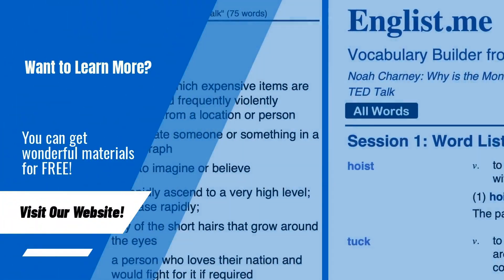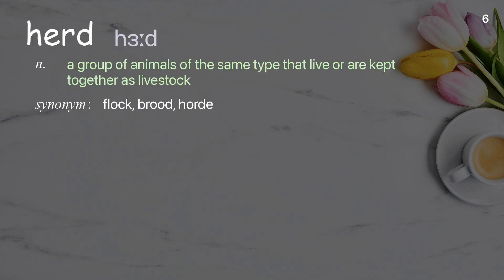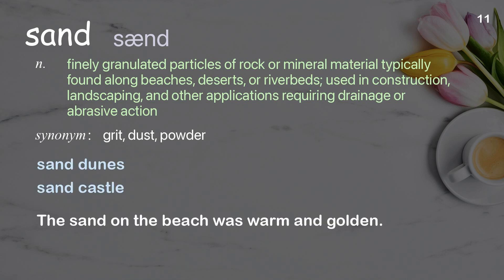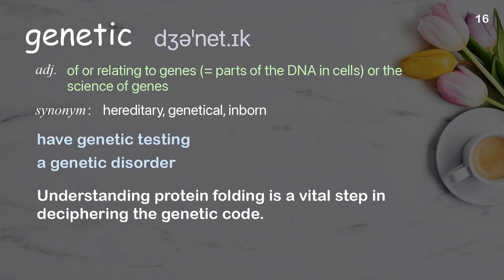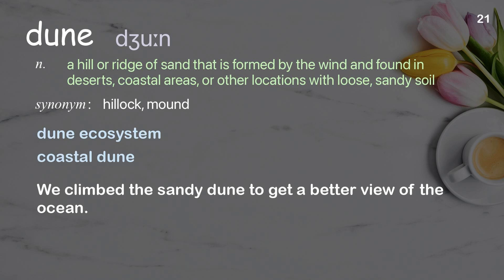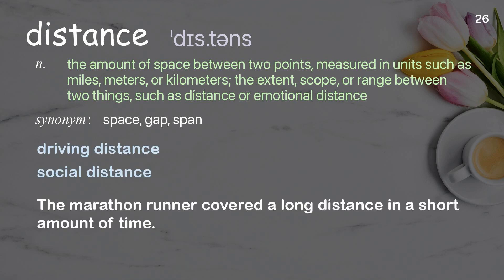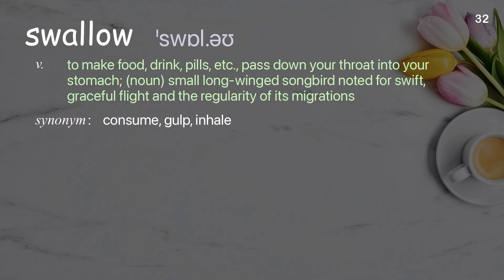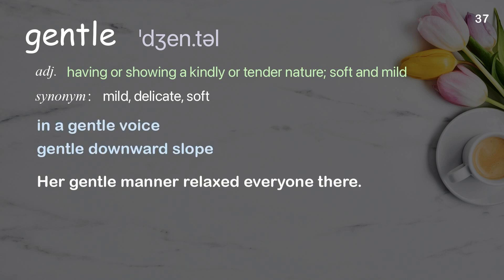37 Academic Words Ref from "Theo Jansen: My creations, a new form of life | TED Talk"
■PLEASE NOTE

■Reference Source
Theo Jansen: My creations, a new form of life | TED Talk